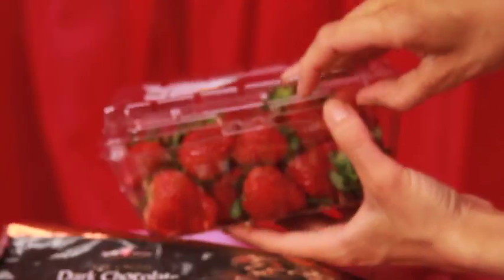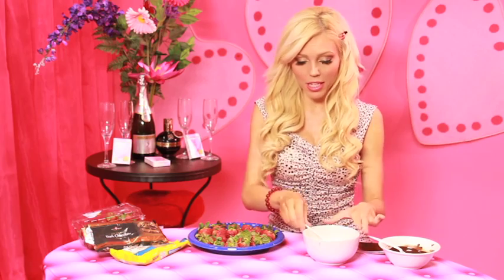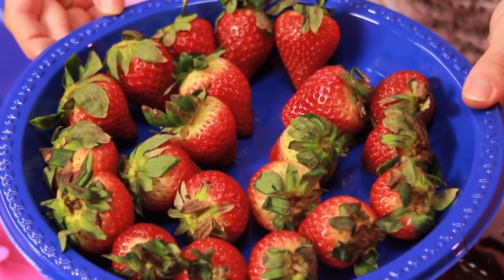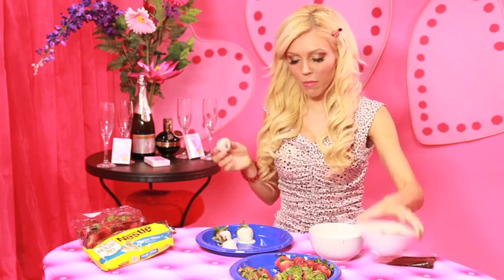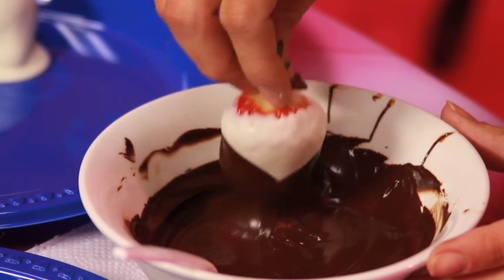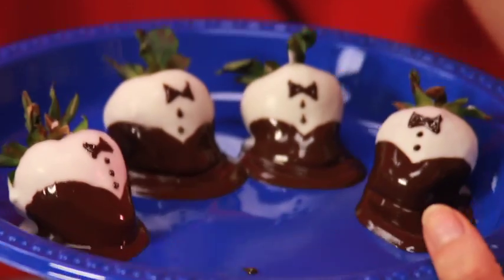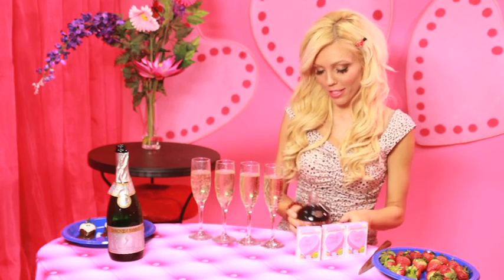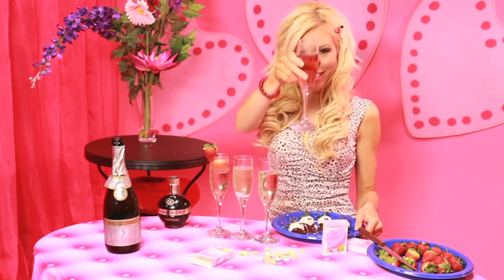AMICLUBWEAR DIY Tuxedo Decor Valentine Strawberries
You don't need a date to enjoy these fresh dipped strawberries. Kassandra shows how to achieve these simple yet delicious dessert idea for valentine's day! Please drink responsibly.

Grocery list:
White chocolate morsels
Dark chocolate chunks
Fresh strawberries